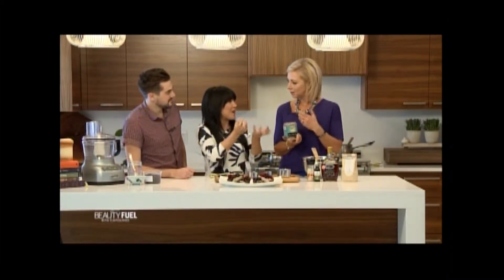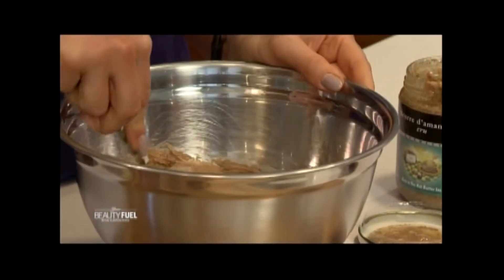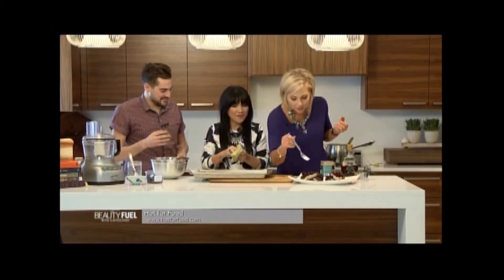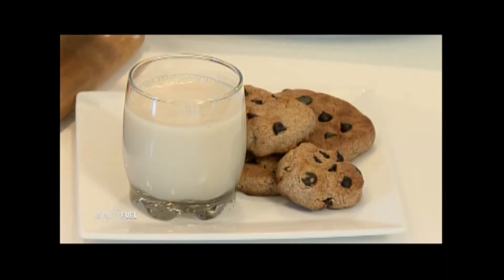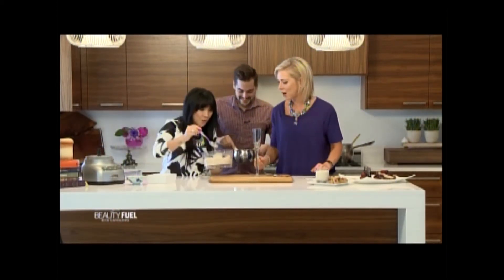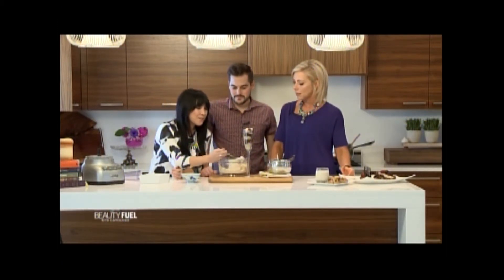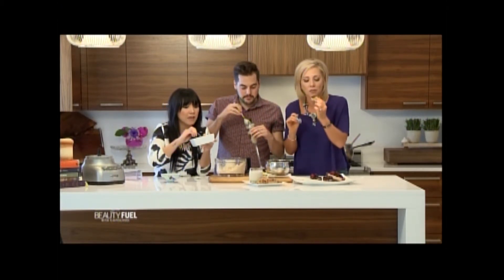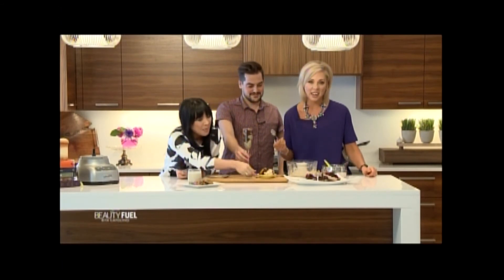Your Beauty Fuel - Episode 8 - Vegan Desserts with Hot for Food Bloggers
Chocolate Chip Almond Butter Cookies
Healthy Hot Fudge Sundae
Vanilla Cheesecake with Chocolate Almond Crust